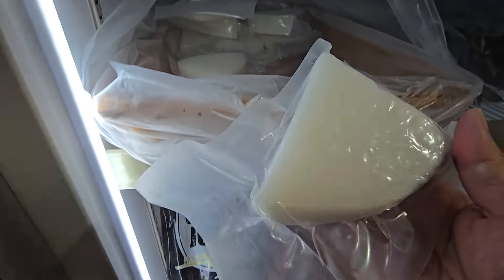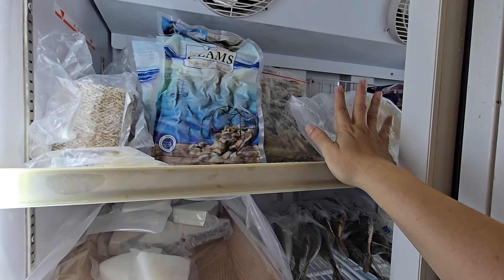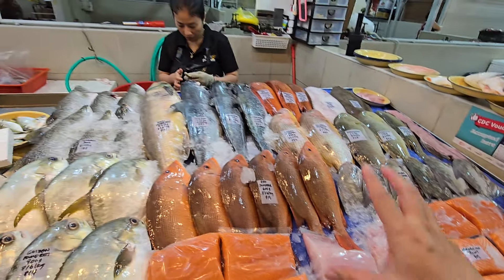Premium Red Groupers!!! (24 Sept 2024 Tues)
Fresh week with even fresher fishes!

Looking for the best red groupers out there? Look no further, air-flown premium ones available today!

-Free Same Day Delivery for all orders $70 and above before 1pm. Delivery timing is 3pm to 8pm
-For urgent deliveries, please arrange your own courier to pick up the items. Free delivery will be based on driver's route.
-No minimum order for self collection at our stall before 1.30pm.

If you want to be notified daily on the day's video, lelong notification and special promotions, please consider to join one of the following WhatsApp groups.

-Whatsapp all orders to 97405155 together with cutting instruction and delivery address.
-Price list available at our telegram group